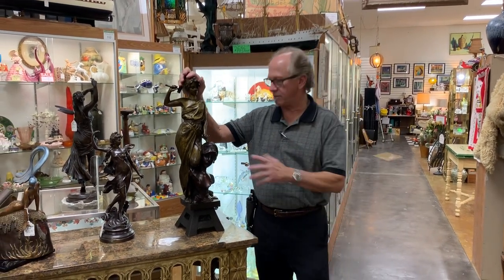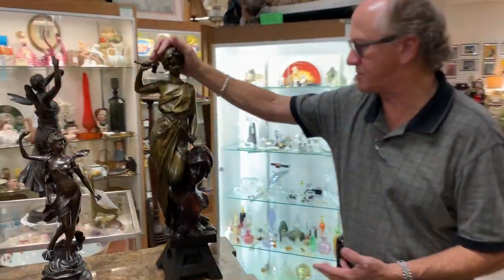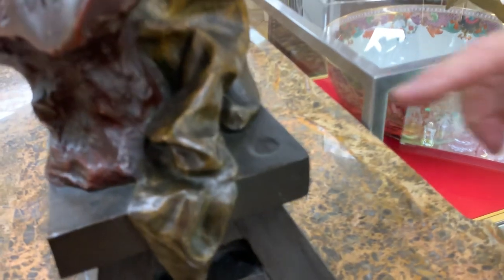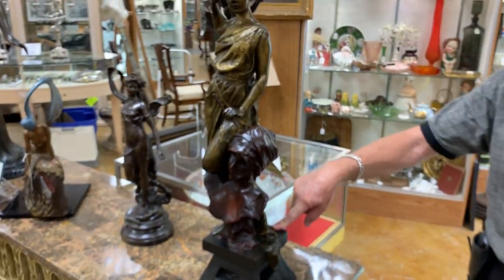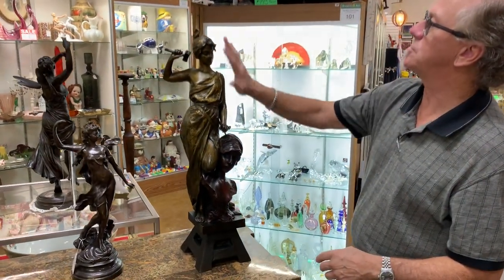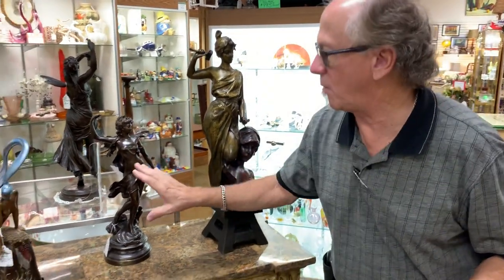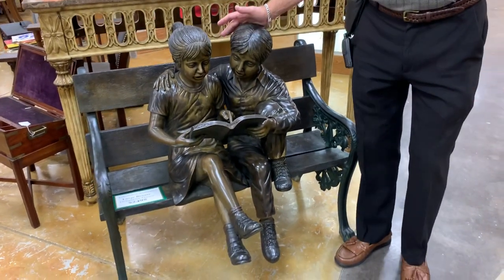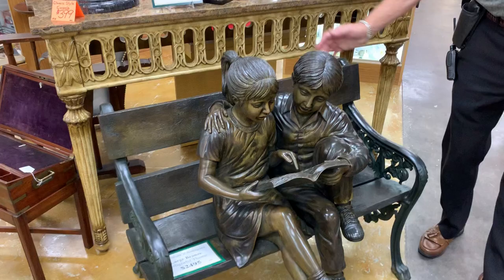Antique allegorical bronze by Emmanuel Villanis featuring a female sculptor chiseling out a bust of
Antique Parisian 19th century bronze artist signed by Emmanuel Villanis, with an allegorical theme, offered at Gannon's Antiques in Ft Myers Florida.